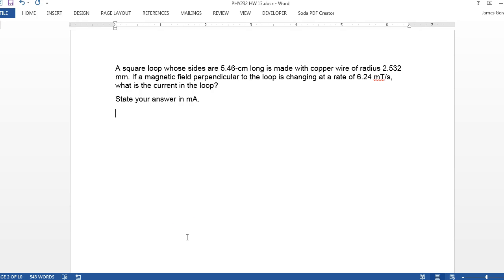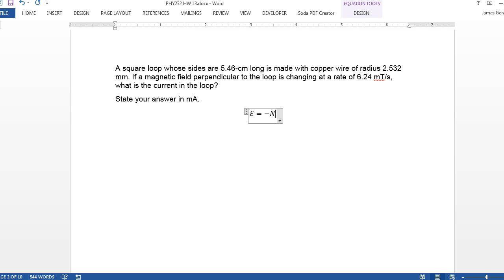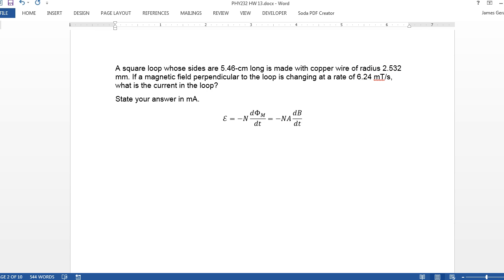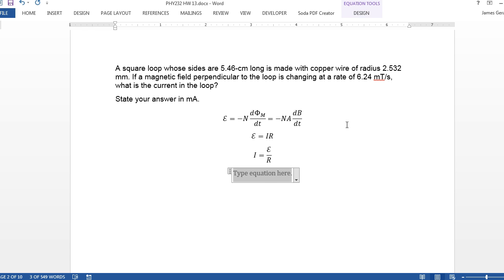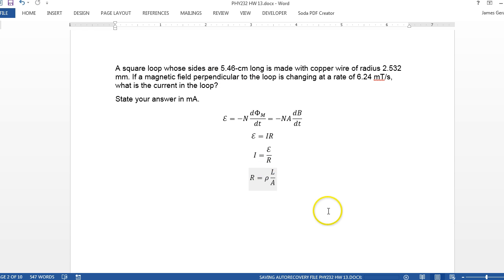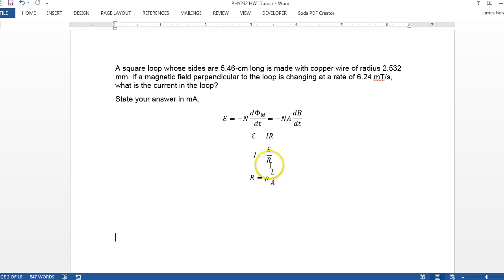DSU PHY 232 HW13 02